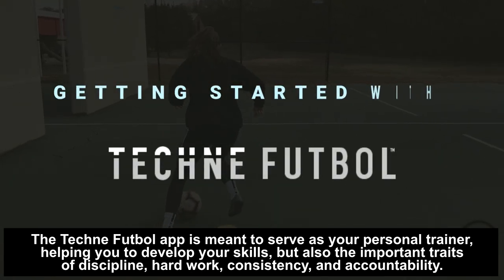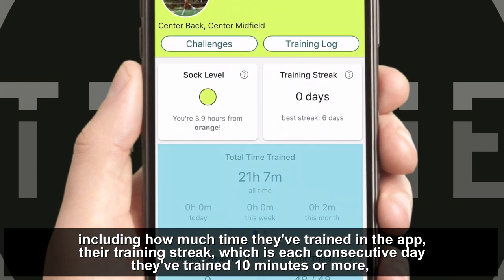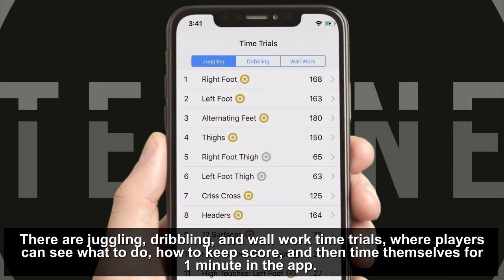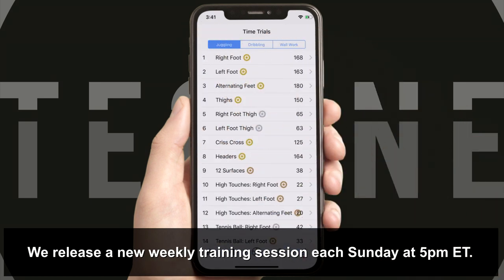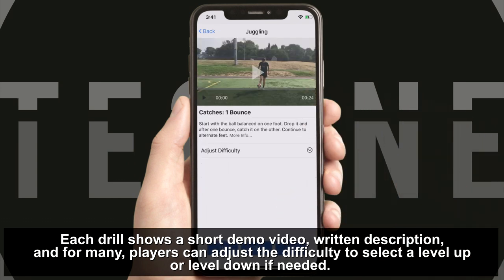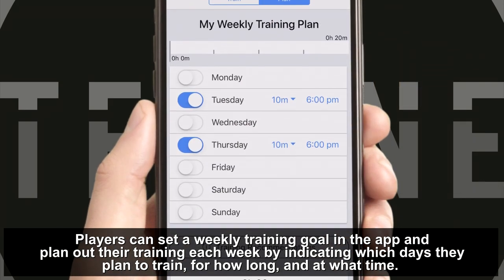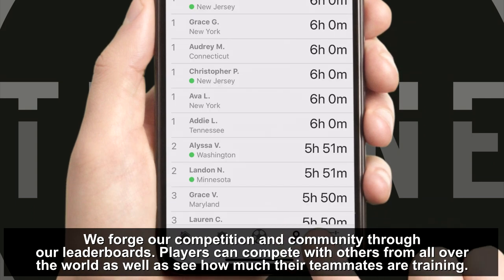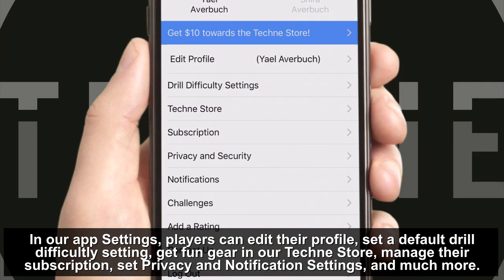NEW DEMO LINK IN DESCRIPTION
This is an old demo and we've made a lot of updates to the app!